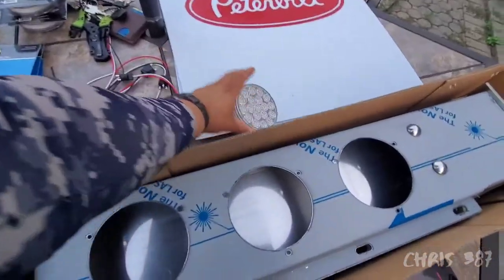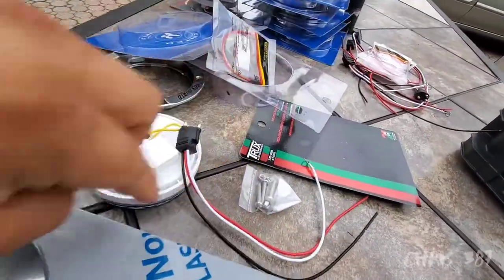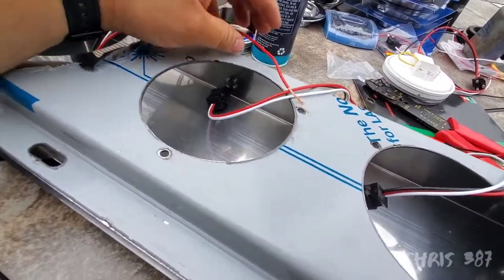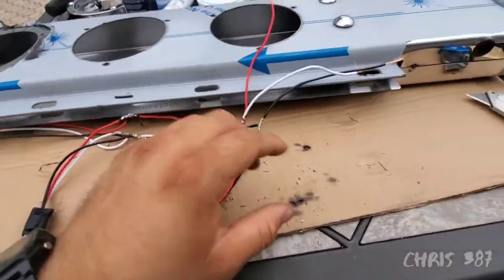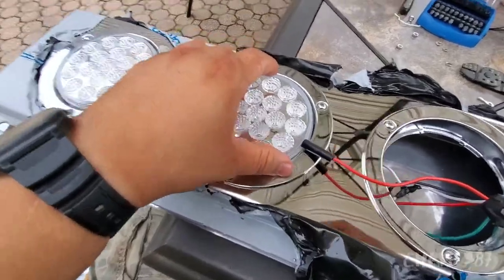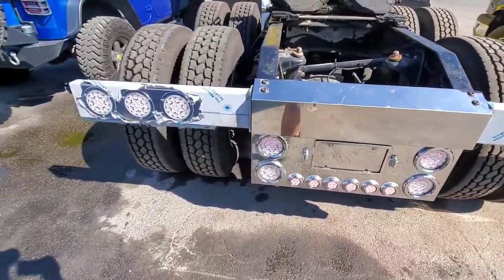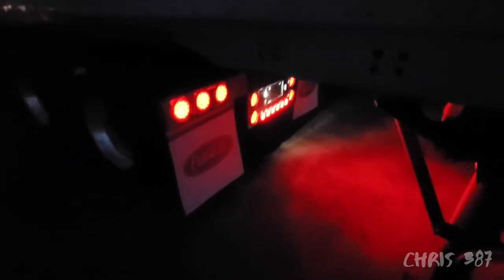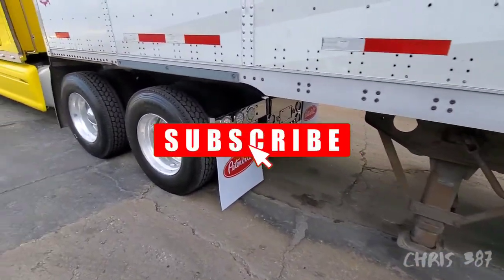Mudflap hangers with LED lights for the Peterbilt..luces para el camion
Got some mudflap hangers with LED lights for the Peterbilt, been wanting to get these for a while. Let me know what you think If u like how it looks..thanks !